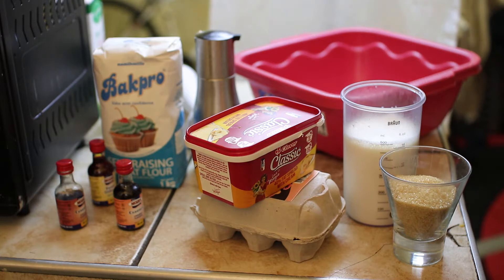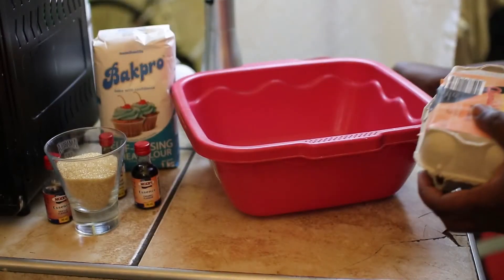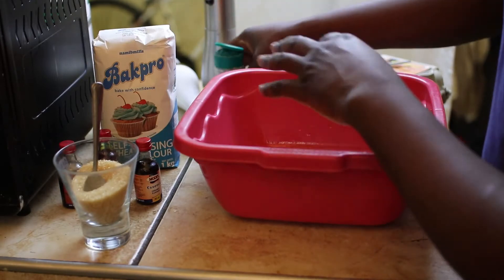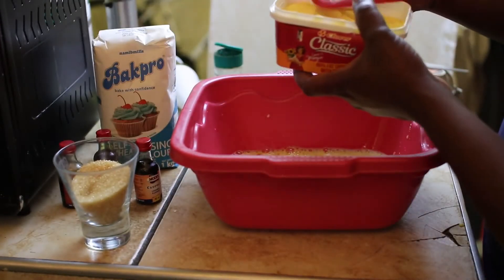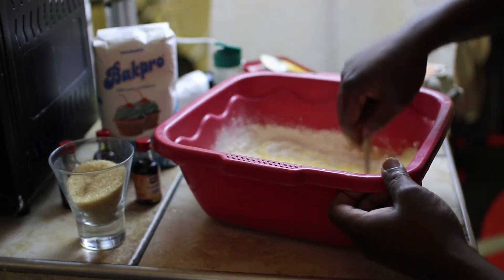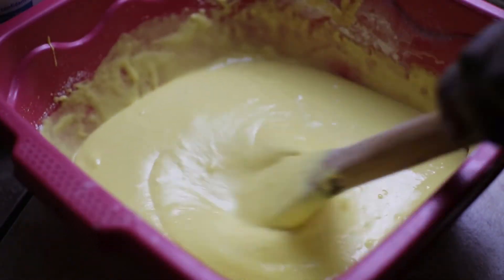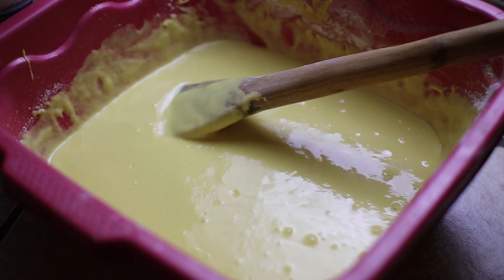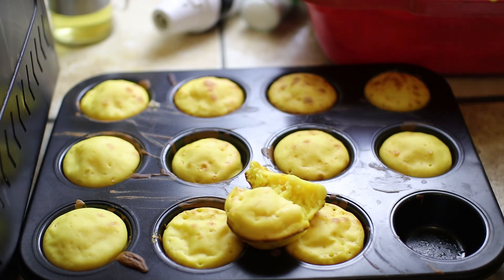Thanksgiving recipe / How to make moist vanilla cupcakes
INGREDIENTS WET MIX
- 3 large eggs
- 450mls warm Milk
- vanilla extract
- egg yellow extract
- caramel extract
- sugar
- salt
DRY